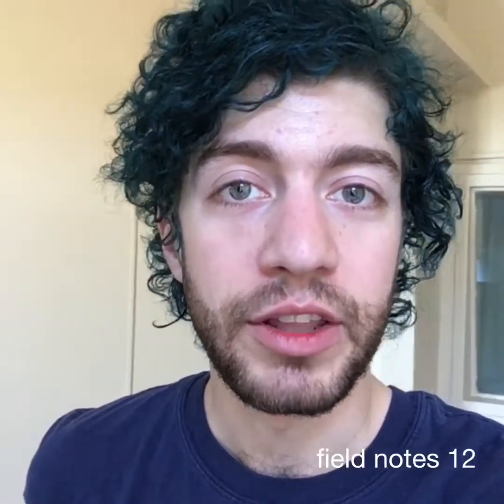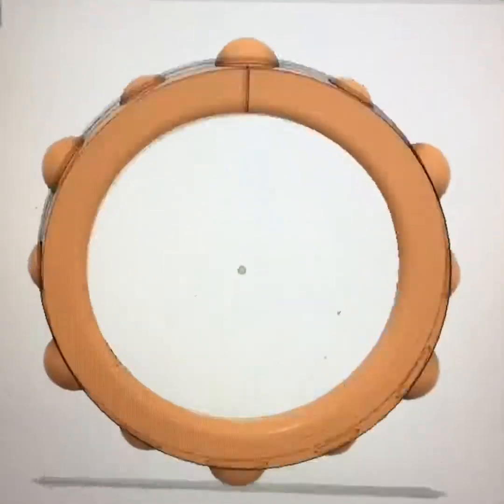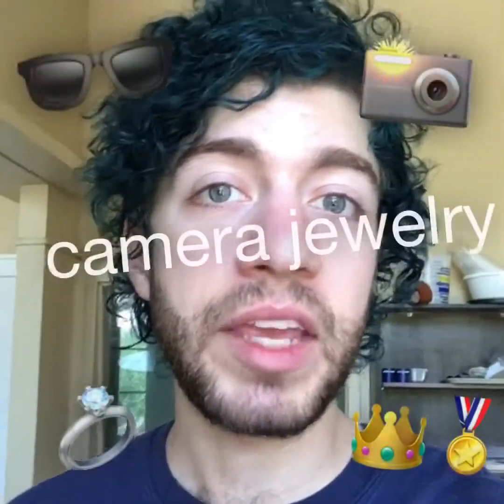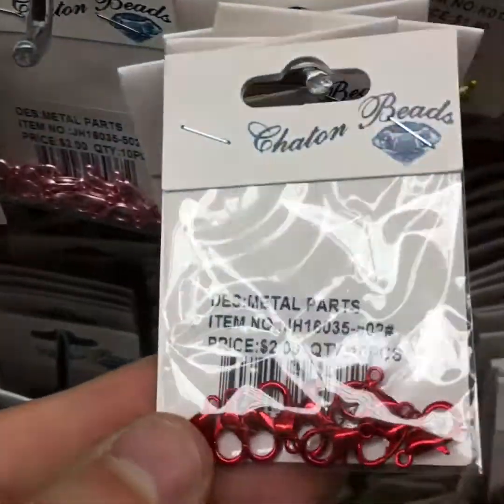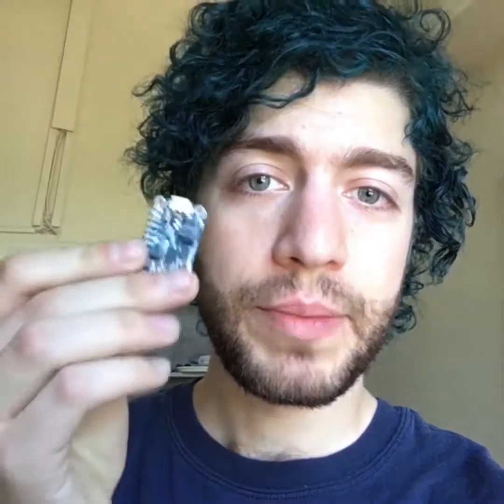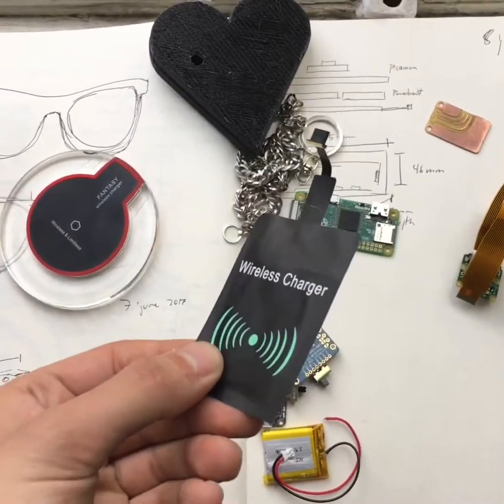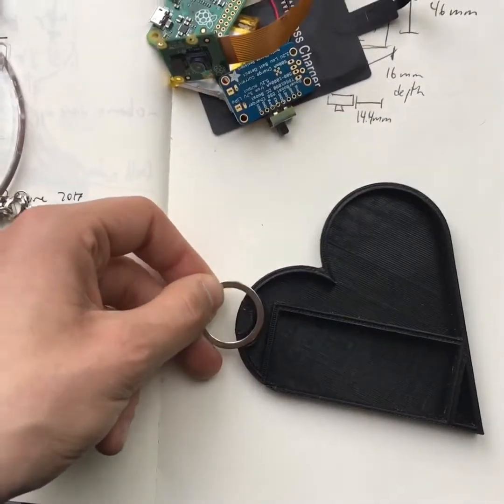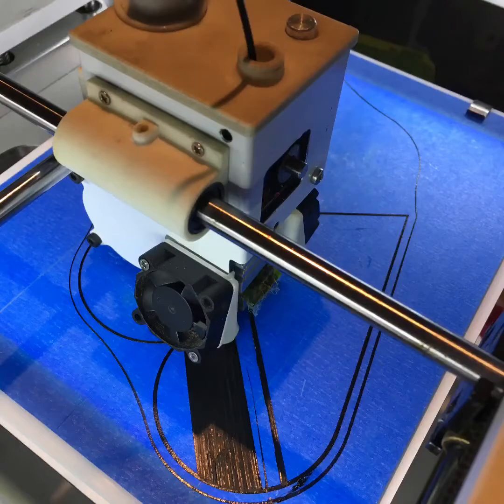Heart Shaped Camera - field notes 12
In this episode:
- from plastic jewelry to camera jewelry
- we visit the bead store
- three new form labs resin printed rings
- snap fit joints
- and bonobo beats